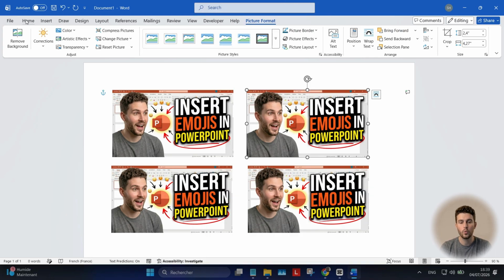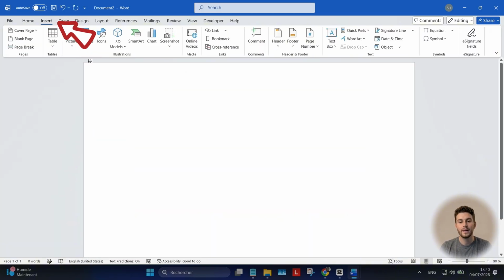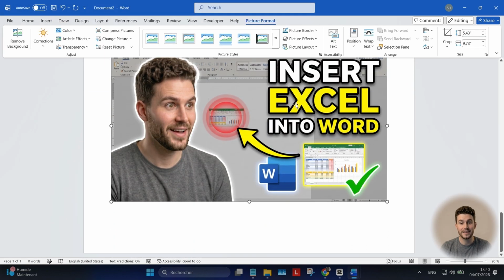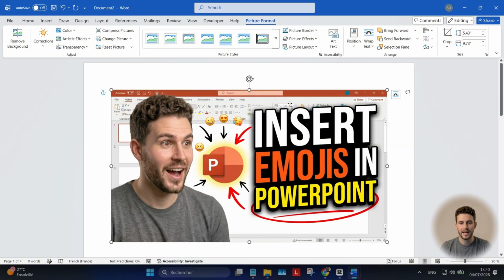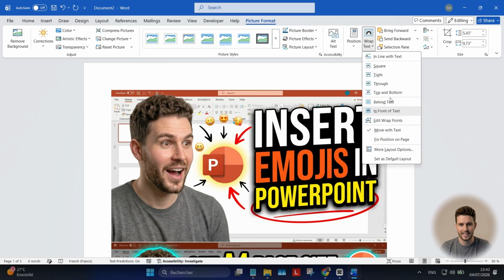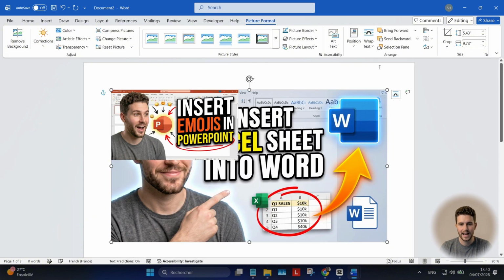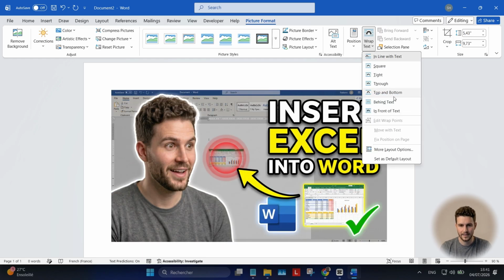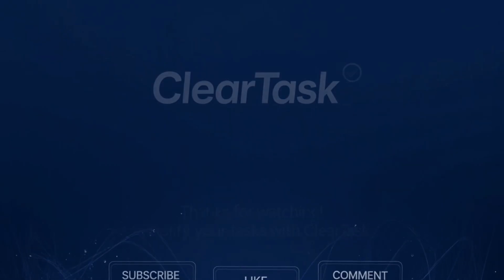How to Put Multiple Pictures Side By Side in Word (Fast & Easy)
Stop fighting with Word formatting when trying to align multiple pictures on one page.

In this video, I'll show you how to align and format multiple images perfectly using the Wrap Text and Size tools in Microsoft Word — step by step.
Perfect if you're struggling with pictures jumping around or locking in place every time you insert them.
By the end, you'll have a fully working, clean photo layout on a single page.

In this video:
→ How to unlock images using the "In Front of Text" wrap setting.
→ Resizing and cropping multiple pictures to the exact same dimensions.
→ Selecting and aligning all images perfectly side by side.